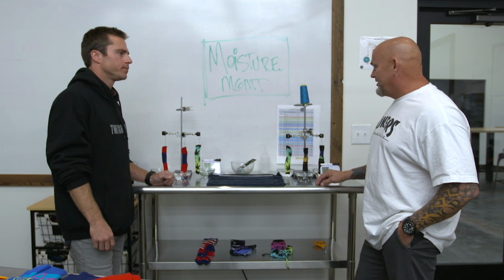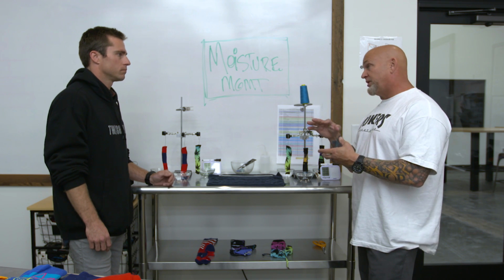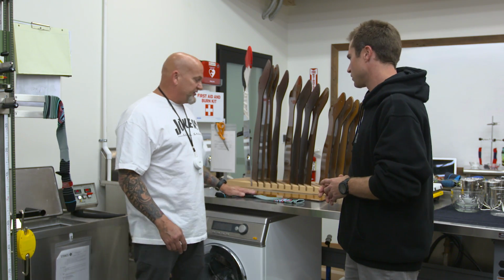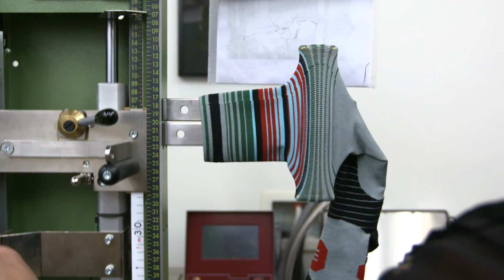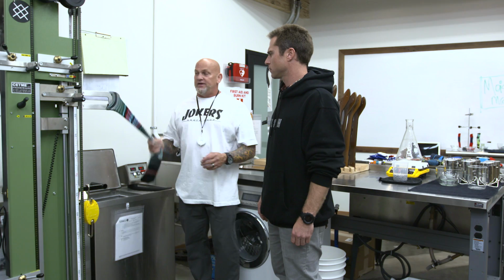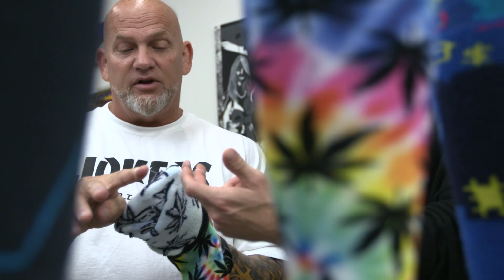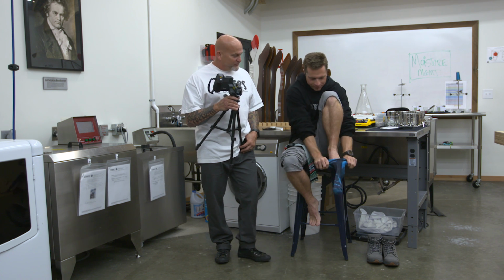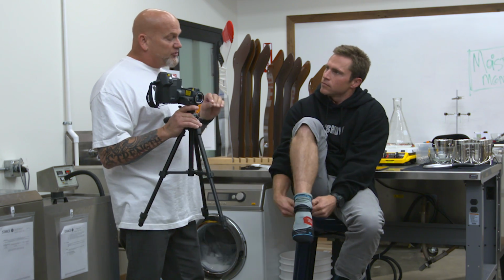Toe 2 Toe: Putting Socks Through the Wringer at Stance Socks' Testing Facility